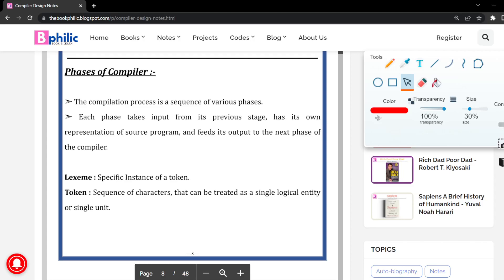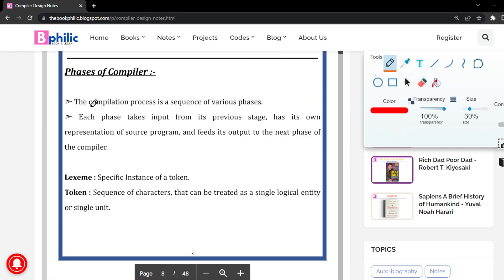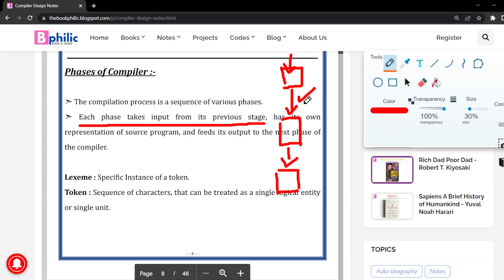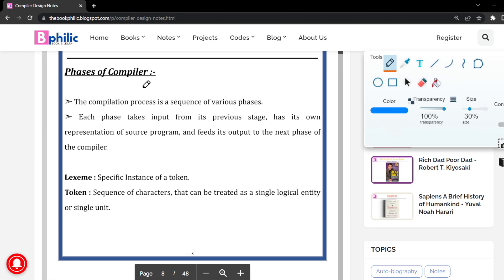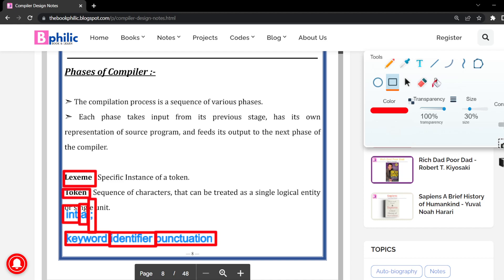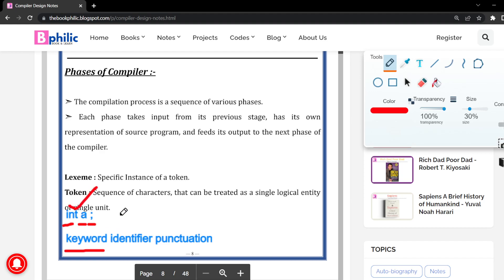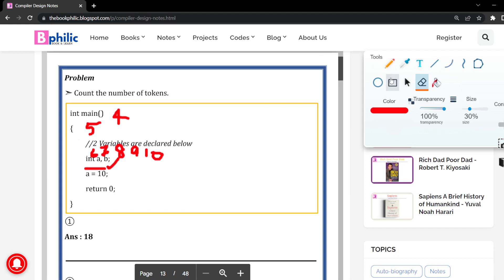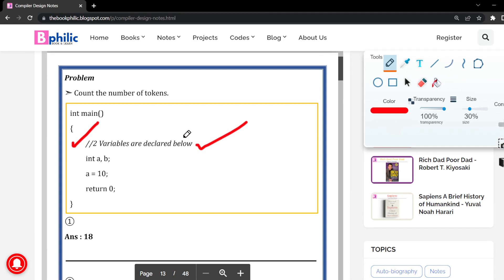Lexemes, Tokens and Patterns - B.Tech / G.A.T.E / College Exam / Interview Prep (#3)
In Computer Engineering, Compiler Design principles provide an in-depth view of translation and optimization process. Compiler design covers basic translation mechanism and error detection & recovery. It includes lexical, syntax, and semantic analysis as front end, and code generation and optimization as back-end.

The first Autocode and compiler in the modern sense were developed by Alick Glennie in 1952 at the University of Manchester for the Mark 1 computer. The FORTRAN team led by John W. Backus at IBM introduced the first commercially available compiler, in 1957, which took 18 person-years to create.
: : ABOUT NOTES : :
Subject : Compiler Design

Author : BOOKphilic

Publisher : BOOKphilic

Publication Date : September 23, 2022
: : NOTES SUMMARY : :
Sl No.    Name of the Chapters

1 Introduction to Compiler

2 Language Processing System

3 Translation of an Assignment Statement

4 Grammar

5 Ambiguity

6 Parser / Syntax Analyzer

7 Types of Parser

8 Top - Down Parser

9 Bottom - Up Parser

10 Conversion of Ambiguous Grammar to Unambiguous Grammar

11 Left Recursion

12 Conversion of Left Recursion to Right Recursion

13 Left Factoring

14 Removing Left Factoring

15 L L ( 1 )  Parser

// ABOUT  BOOKphilic //
BOOKphilic is an E-Learning Platform where a person who wants to learn more with the usage of internet may read, learn and share the posts with the most needed friends in circle which is free.

Features to read on BOOKphilic
📘 Book's Description
📚 About Book
📖 Book Summary
✍ About Author
🎞 Book Review Video (2 Min)